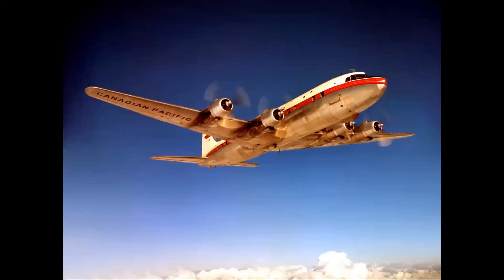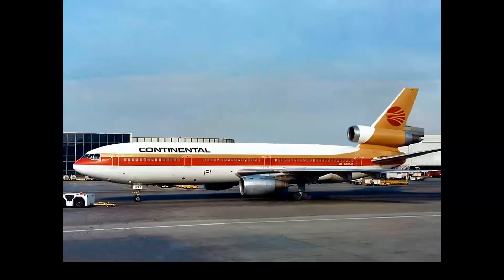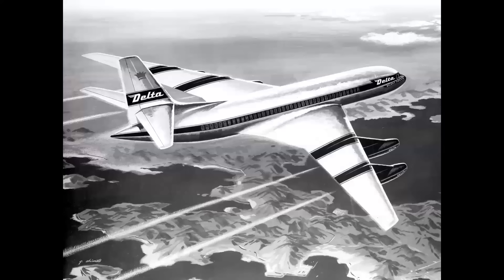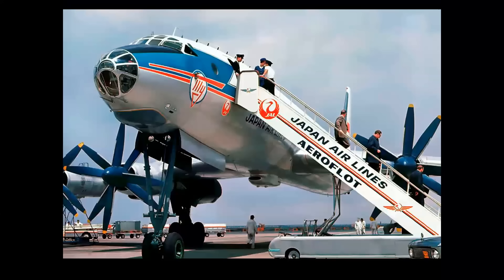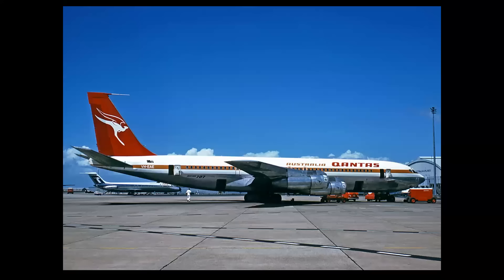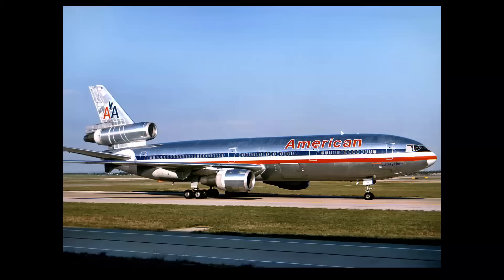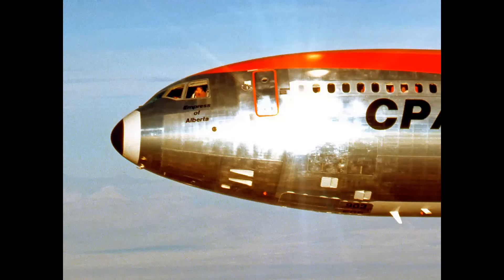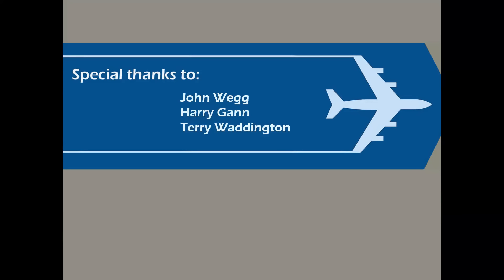AIRLINER COLOR SCHEMES - PART 2: More of Your Favorite Airline Markings!